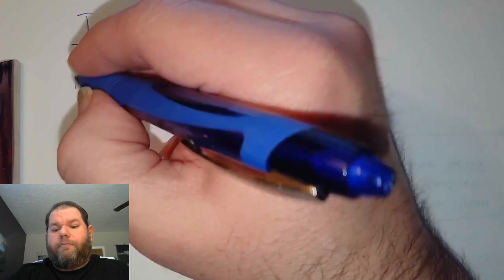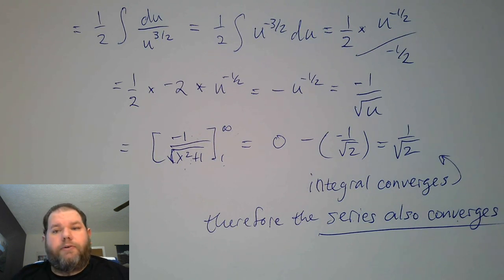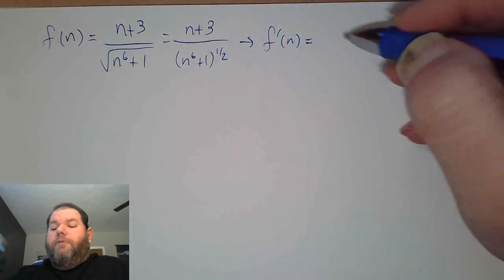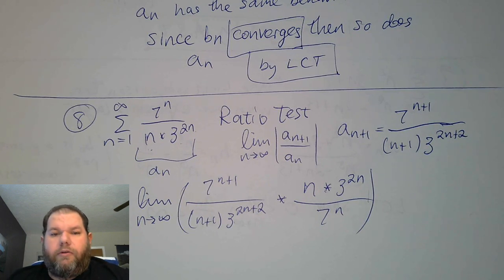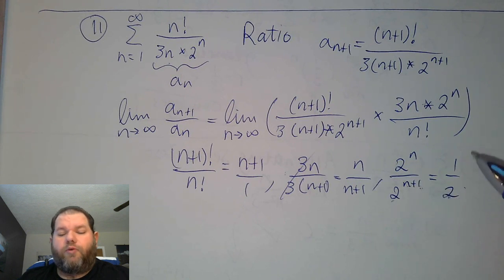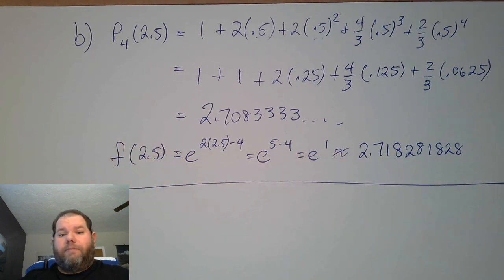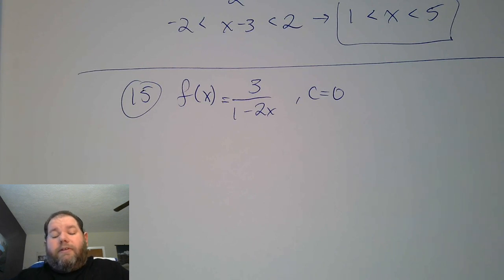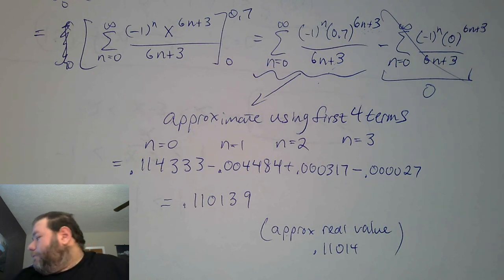Calculus II TR 11 am - November 19th